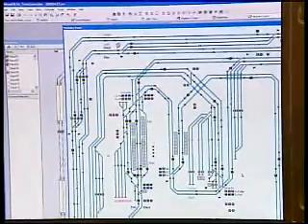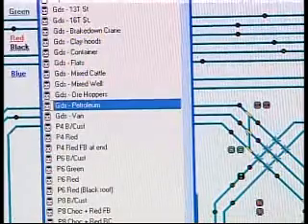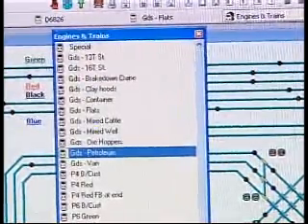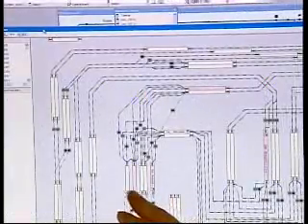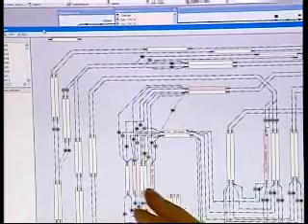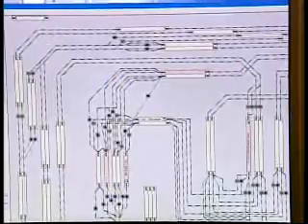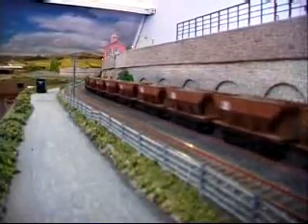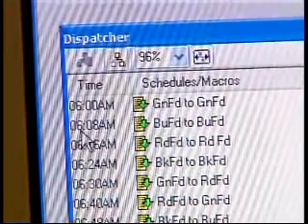McKinley Railway Bigger and Bolder Part 3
Final part of McKinley Railway Bigger and Bolder.